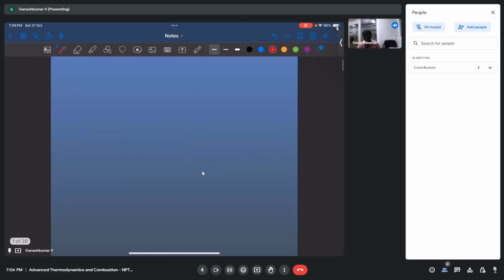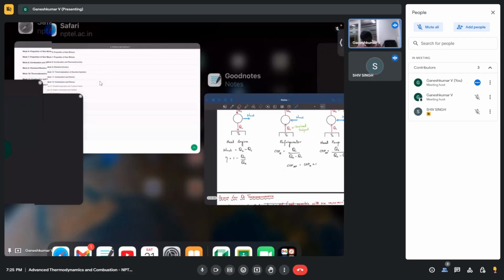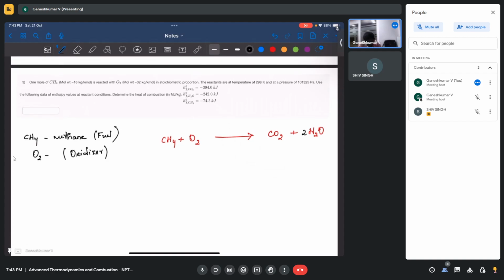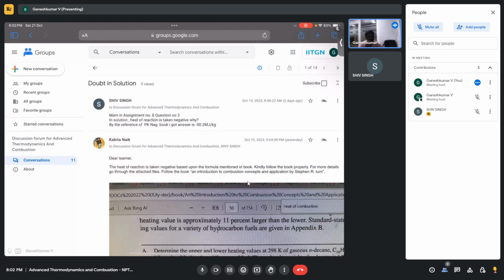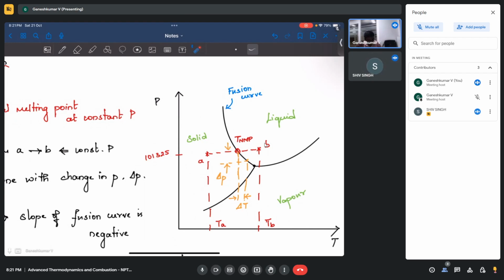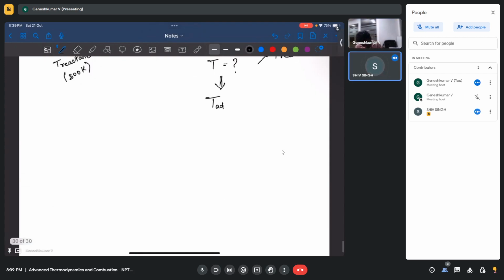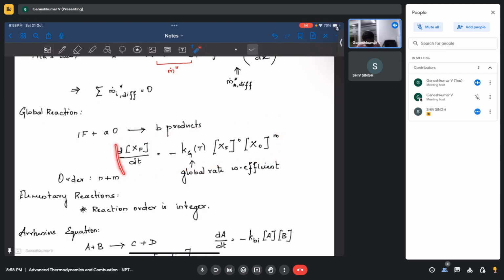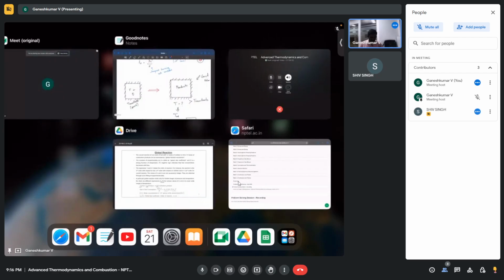Advanced Thermodynamics and Combustion - Live Interaction Session - 13 (Revision)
Course: Advanced Thermodynamics and Combustion - NPTEL - IIT Guwahati
Session: 21 - Oct - 2023